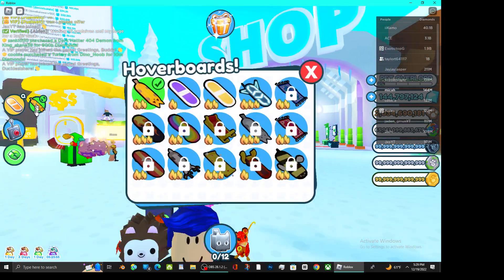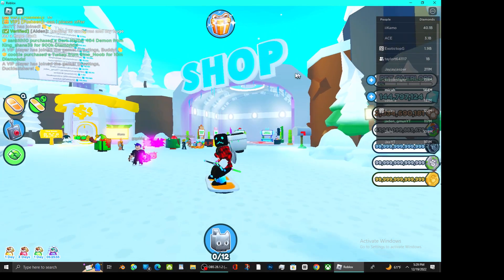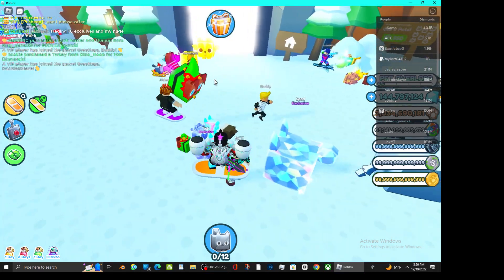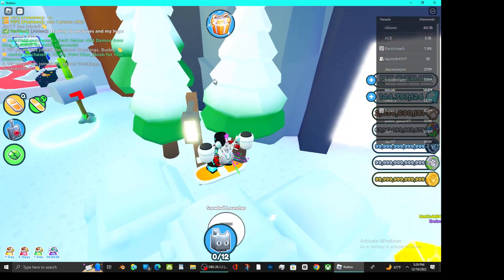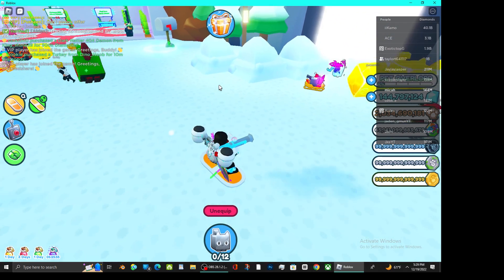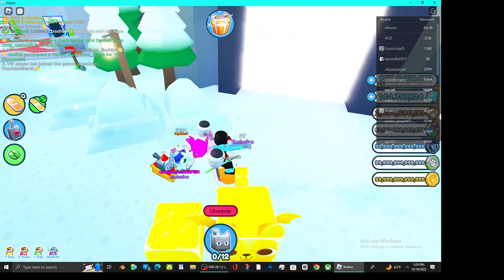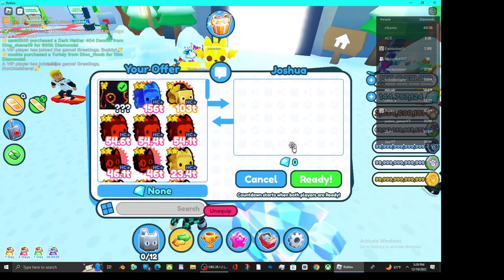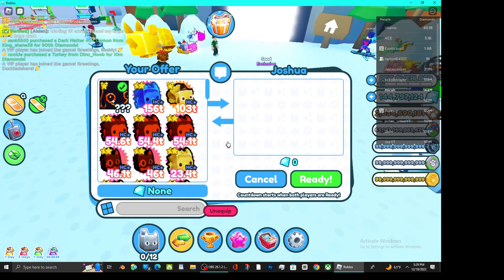Weirdest upside down hoverboard glitch in Pet Simulator X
Our video game!
file:///C:/Users/Home/Downloads/Doggon%20v4%20(1).html